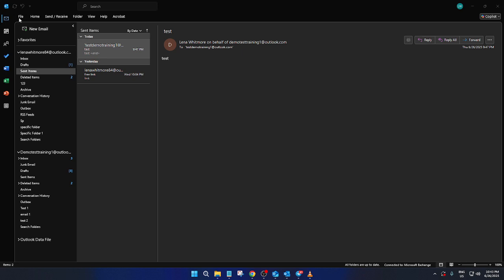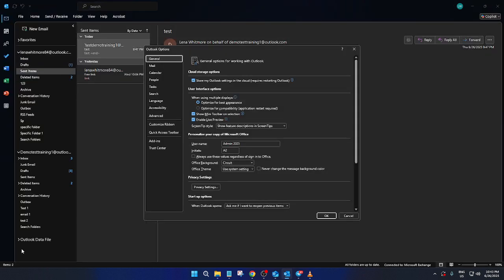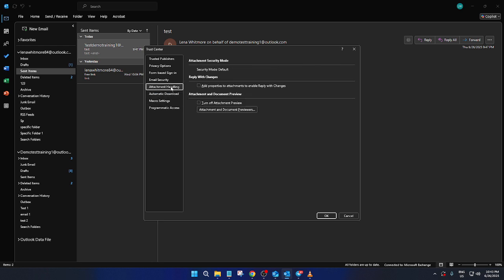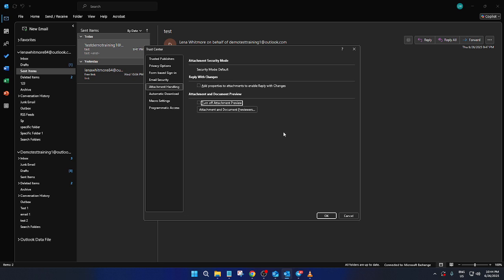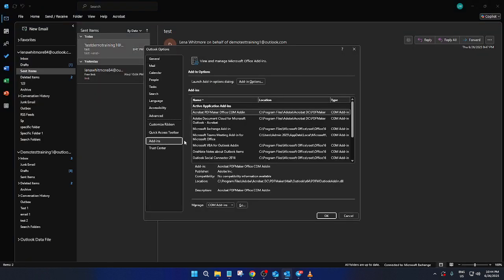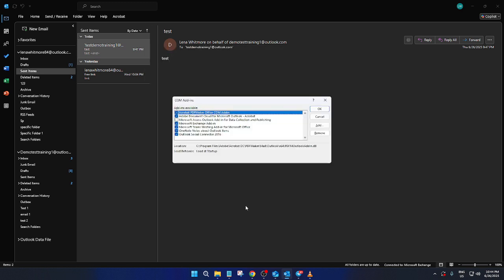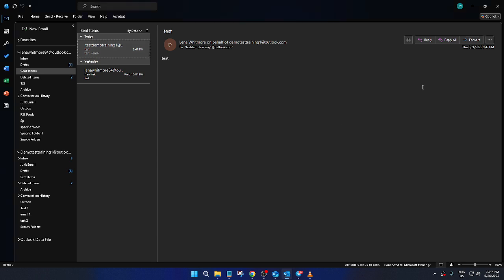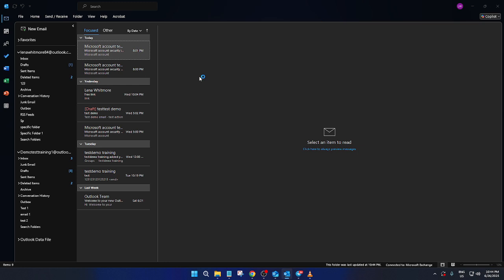How To Fix Attachments Not Showing In Outlook (Easiest Way) (2026 Guide)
Are your attachments not showing up in Outlook? This step-by-step tutorial will help you quickly fix missing attachment issues in Outlook 365, Outlook Desktop, and the Outlook Web App. We’ll guide you through common causes (like blocked file types, antivirus interference, and view settings) and provide easy solutions that work for all major versions of Outlook.

Timestamps:
0:00 Intro
0:42 Common Reasons Attachments Disappear
2:15 Checking Outlook View Settings
4:32 Unblocking File Types
6:05 Antivirus Conflicts
8:20 Clearing Outlook Cache
9:50 Fixing on Web & Mobile
11:15 Final Tips & Recap

Whether you use Outlook on Windows, Mac, or the web, these fixes can restore your access to important emails.

Supported platforms: Outlook 365, Outlook Desktop (Windows/Mac), Outlook on the Web.